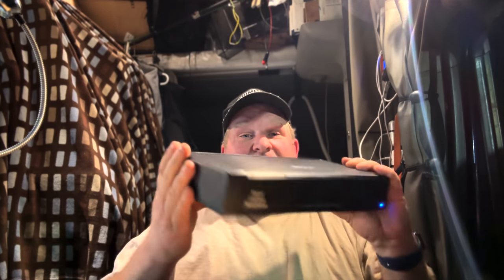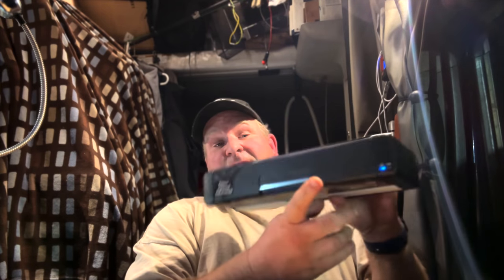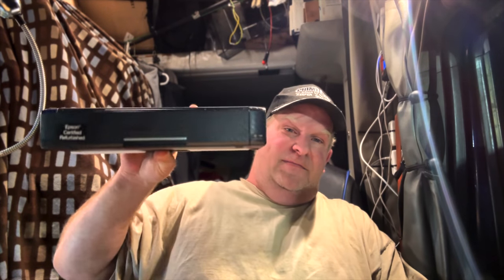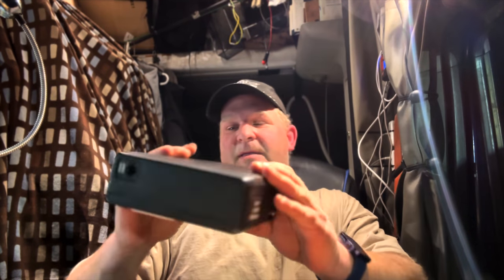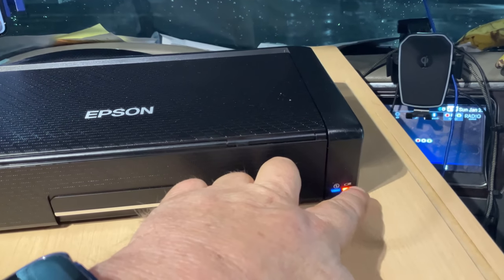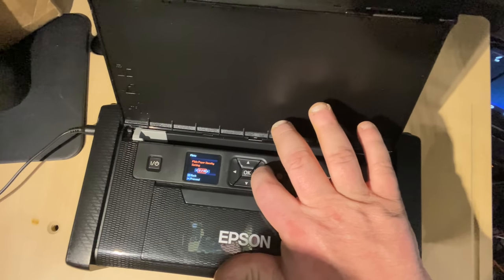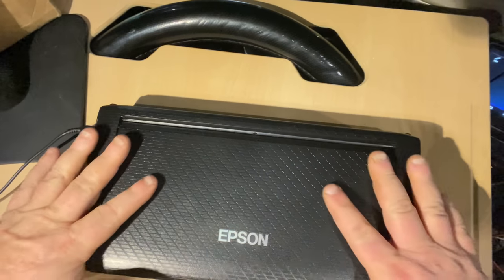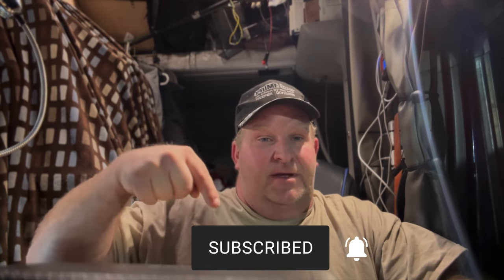Epson Workforce WF-110 Mobile Printer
EQUIPTMENT USED
2018 IPAD PRO 12.9
Iphone 11
2021 M1 MAC Mini